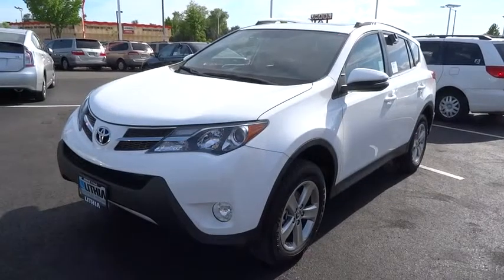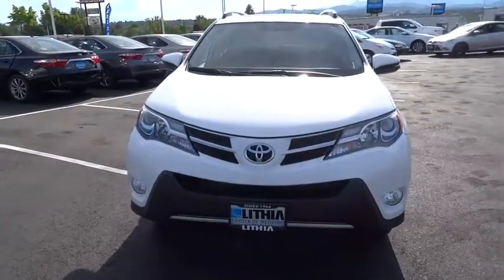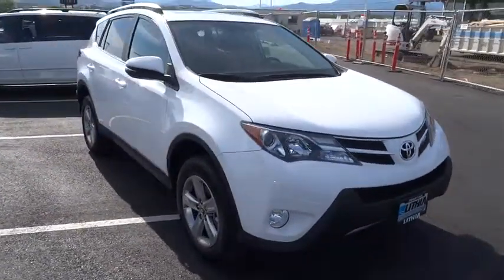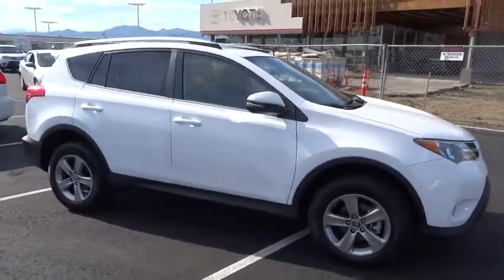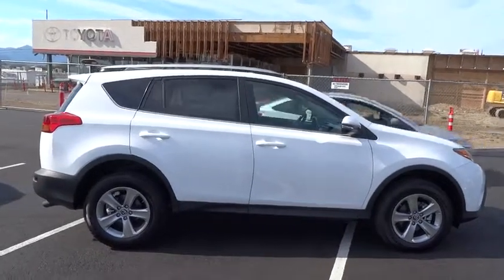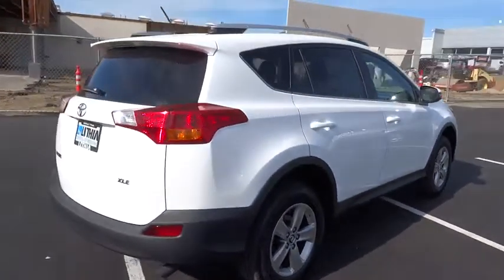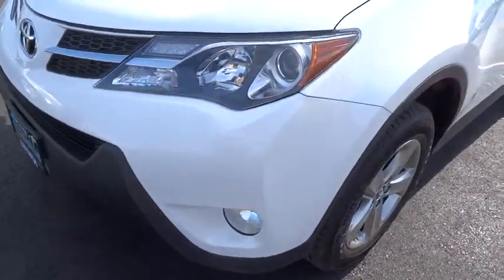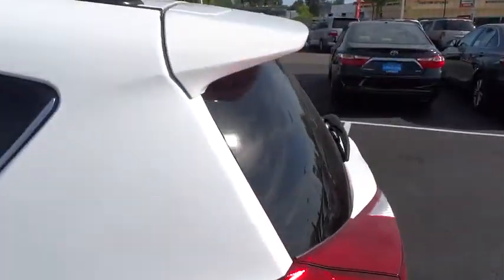2015 TOYOTA RAV4 Northern California, Redding, Sacramento, Red Bluff, Chico, CA FW179747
2015 TOYOTA RAV4

250 E. Cypress Ave.

Sunroof, NAV, Dual Zone A/C, RADIO: ENTUNE DISPLAY AUDIO W/NAVIGAT... HEIGHT-ADJUSTABLE POWER LIFTGATE, Alloy Wheels, iPod/MP3 Input. EPA 31 MPG Hwy/24 MPG City! XLE trim, SUPER WHITE exterior and BLACK interior. READ MORE! KEY FEATURES INCLUDE iPod/MP3 Input, Dual Zone A/C Rear Spoiler, Sunroof, Chrome Wheels, Privacy Glass, Keyless Entry, Child Safety Locks, Steering Wheel Controls. OPTION PACKAGES RADIO: ENTUNE DISPLAY AUDIO W/NAVIGATION 6.1 touch-screen w/integrated backup camera display, AM/FM CD player w/MP3/WMA playback capability, 6-speakers in 6 locations, SiriusXM Radio w/90-day complementary trial, HD Radio w/iTunes Tagging, auxiliary audio jack, USB port w/iPod connectivity and control, vehicle information w/customizable settings, hands-free phone capability, phone book access, advanced voice recognition, text-to-speech w/programmed and customizable test responses and music streaming via Bluetooth wireless technology, HEIGHT-ADJUSTABLE POWER LIFTGATE. XLE with SUPER WHITE exterior and BLACK interior features a 4 Cylinder Engine with 176 HP at 6000 RPM*. EXPERTS REPORT Roomy interior for people and cargo strikes a good balance between ride comfort and sure-footed handling. -Edmunds.com. Great Gas Mileage: 31 MPG Hwy. MORE ABOUT US Our commitment to treating you in a neighborly fashion extends from our inventories and auto repair service to our no-frills, easy-to-comprehend auto financing. This comes not only in the form of car loans and leasing service for drivers from Redding, Chico, Red Bluff and Shasta Lake, but a tenacious spirit dedicated to getting the flexible terms you deserve. Please feel free to explore our entire site and see all of the products, services, and pre-buy car research we have to offer. Horsepower calculations based on trim engine configuration. Fuel economy calculations based on original manufacturer data for trim engine configuration. Please confirm the accuracy of the included equipment by calling us prior to purchase.